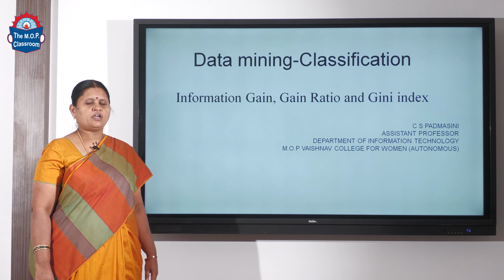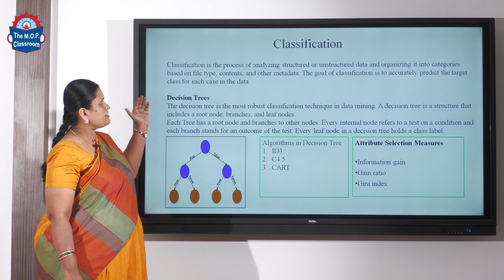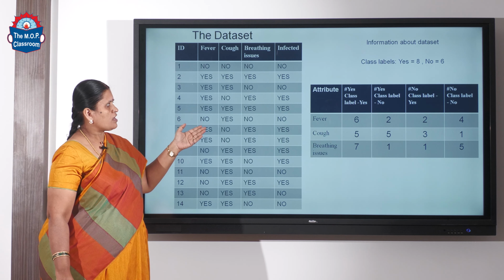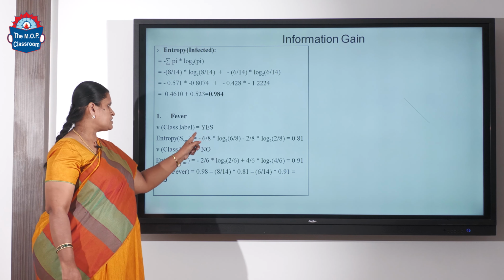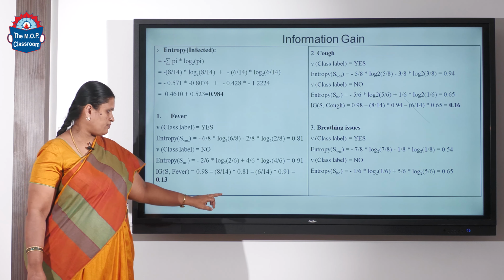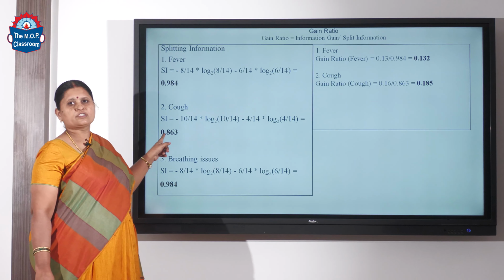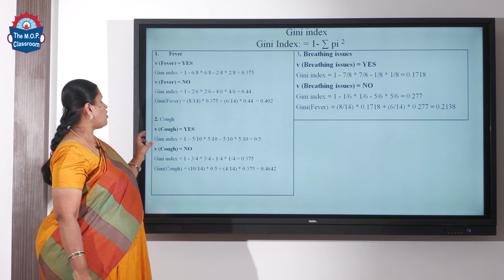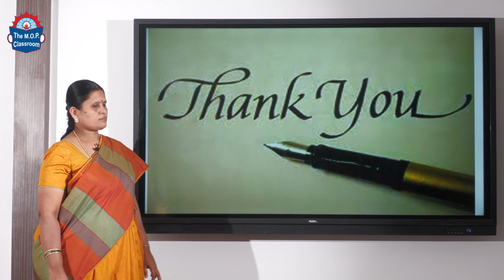Datamining - Classification - C.S. PADMASINI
Datamining - Classification
Information Gain, Gain Ratio and Gini Index